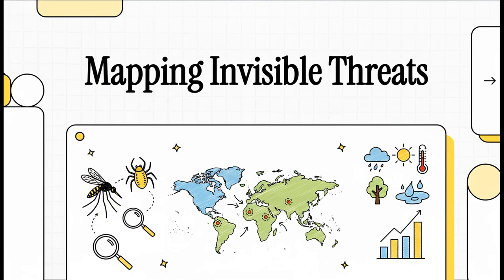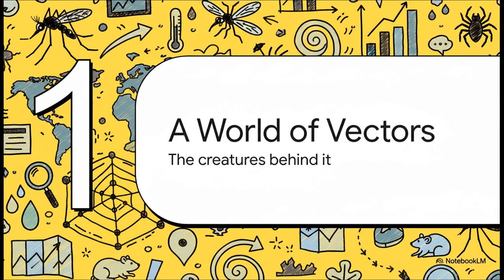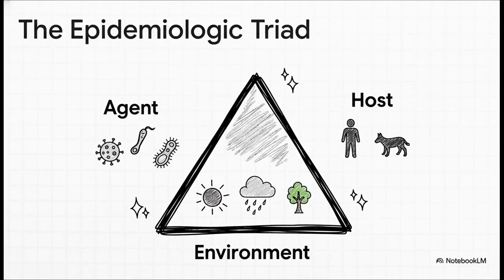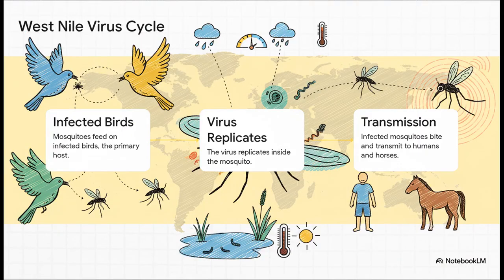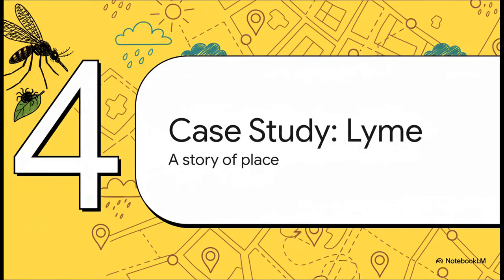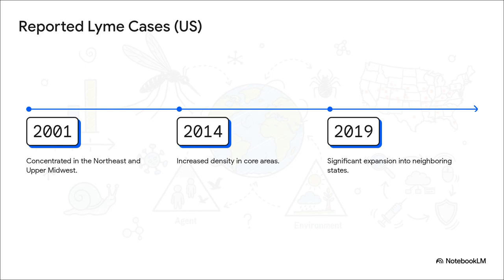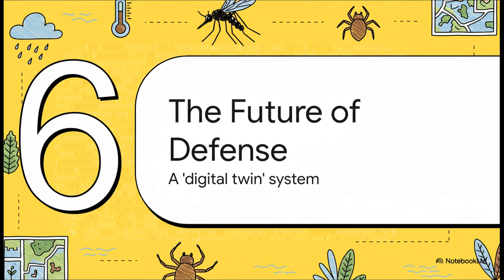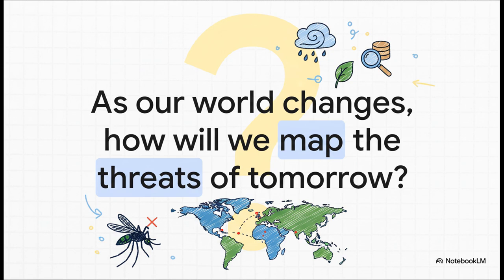GIS4Health: Mapping Invisible Threats - Vector Borne Diseases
Vector-borne diseases affect over 1 million people each year. Learn how GIS and geospatial data can be used to combat diseases and reduce effects.